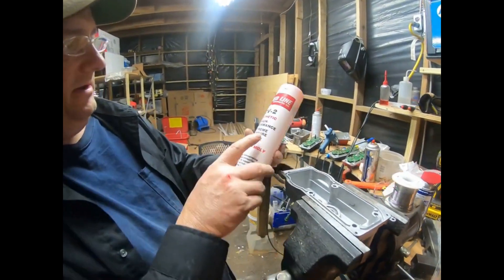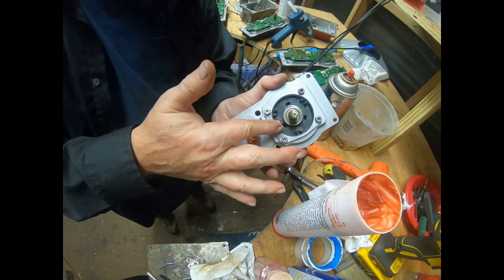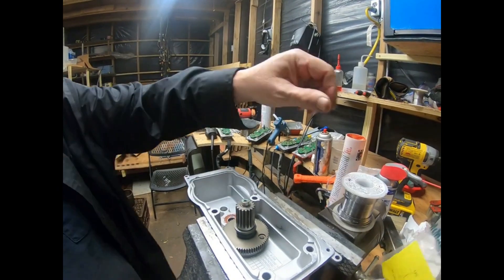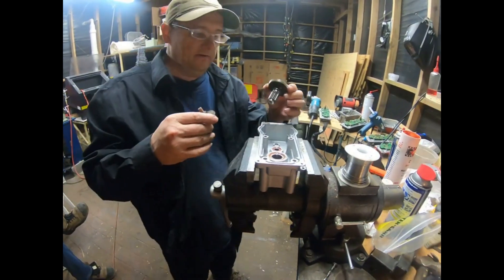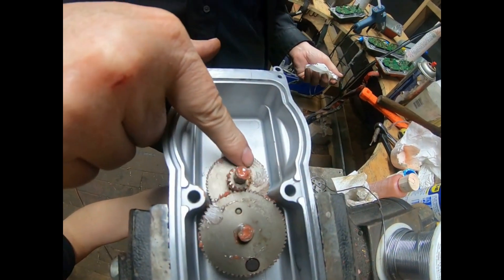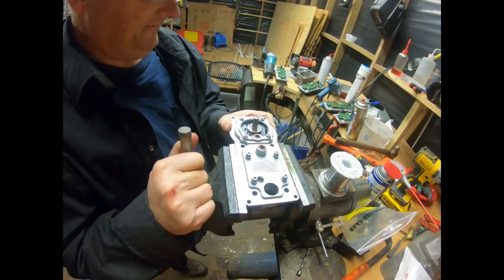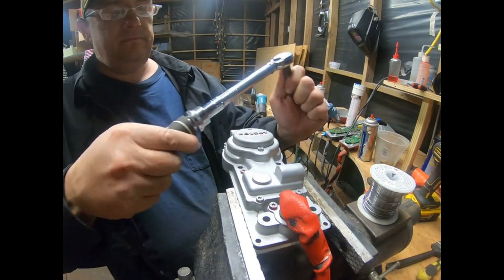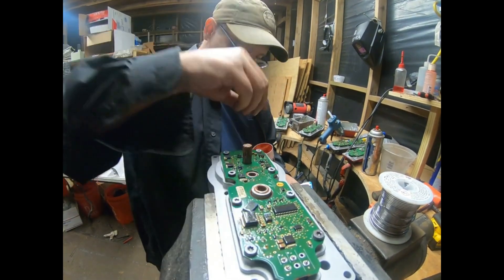ISX VGT Turbo Actuator Repair by Rawze 7 of 8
Rawze.com - Just Sharing some information on repairing, partial-rebuilding, and testing of a cummins VGT turbo actuator that I have had laying around. This is not a profrssional video, but might be helpful to others out there looking for more information on these things.